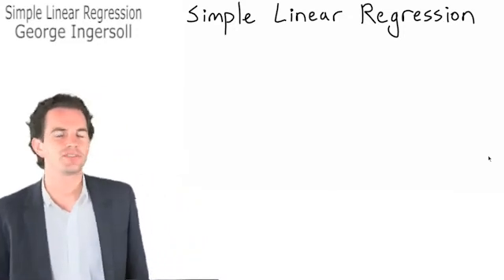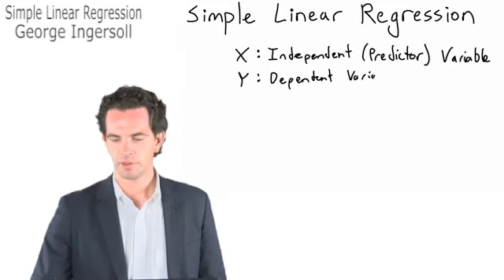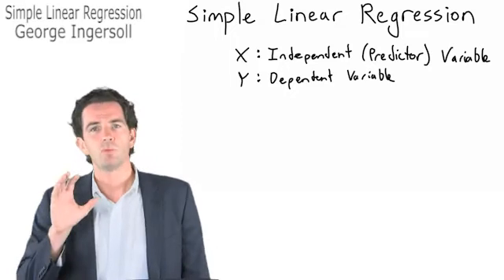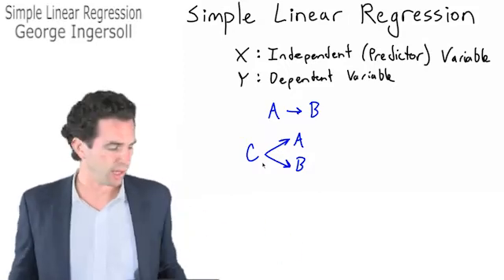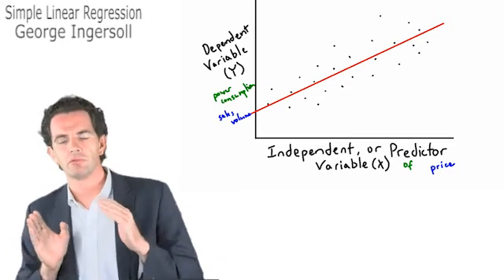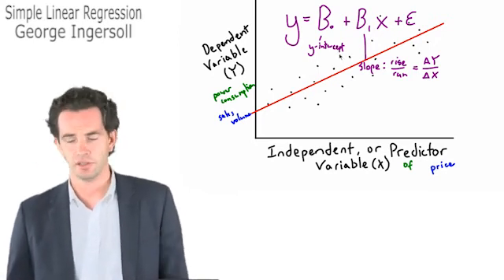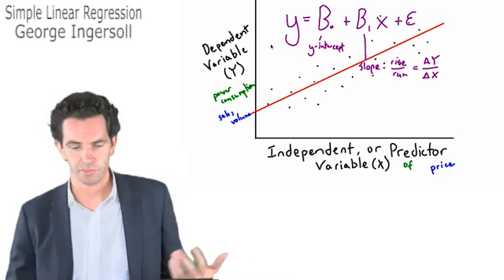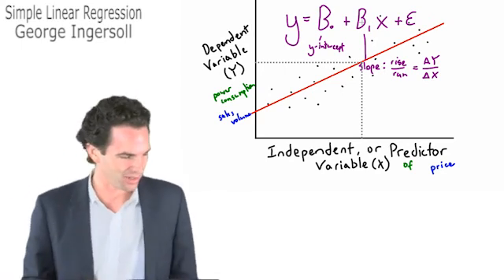Stats 30 Simple Linear Regression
Introduction to linear regression.  Definitions of independent and dependent variables, scatterplots, best-fit lines, residuals, the least-squares method, and the prediction equation.